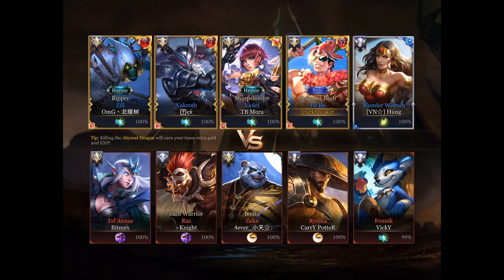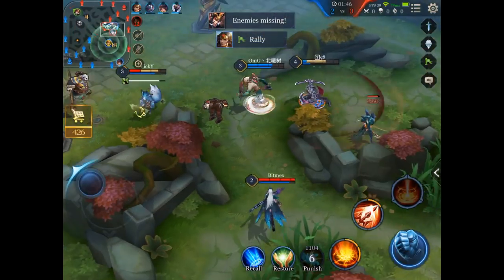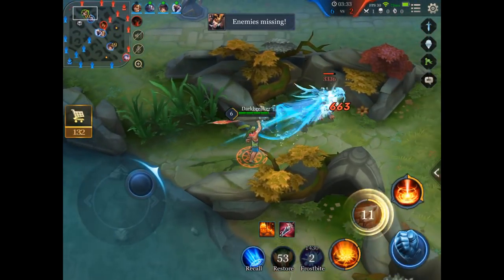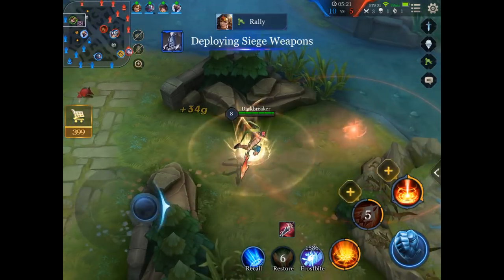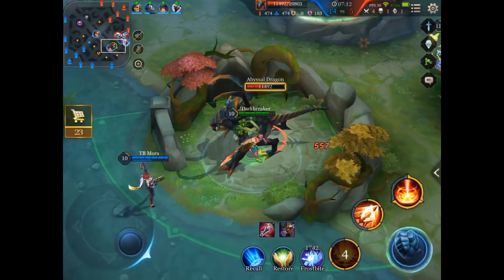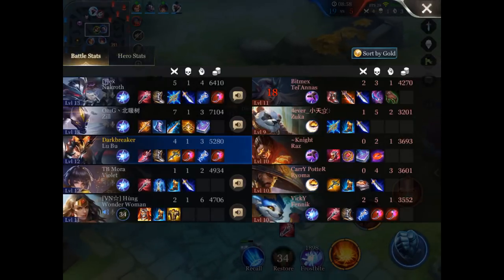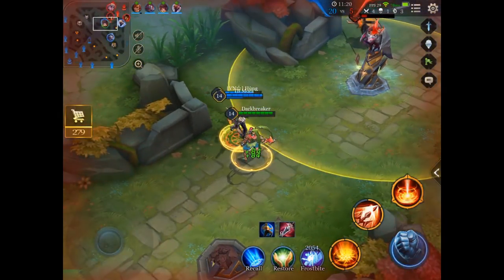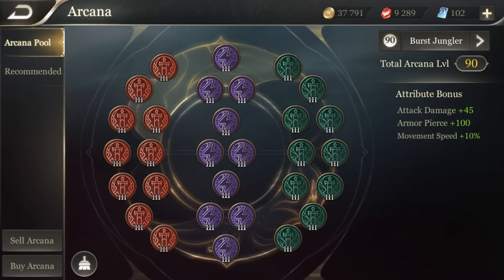HOW TO PLAY TOPLANE | GUIDE by Darkbreaker | Lubu Gameplay #2 | Arena of Valor/ AoV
This is a guide about how to play top lane. Current Top picks at the Toplane are Ryoma, Lubu, Superman, Maloch (Team) and Wonderwoman. Guide by NPT Germany Jungler Darkbreaker.

I hope this guide helps you V Flow Kappa.